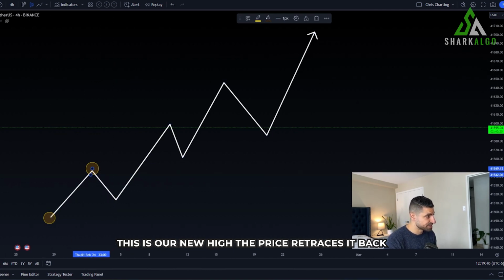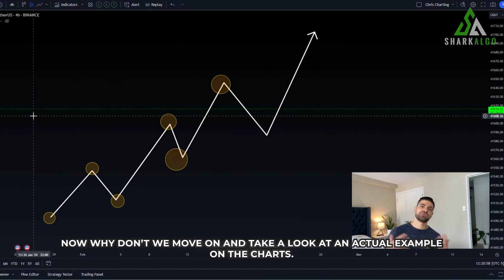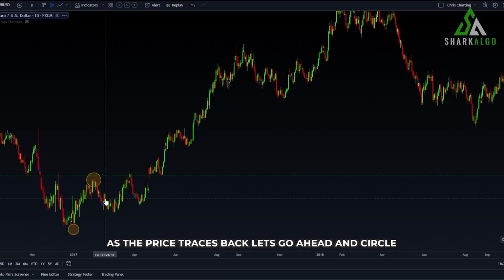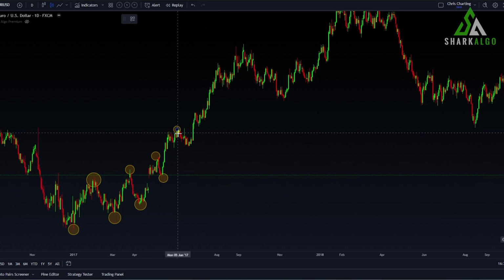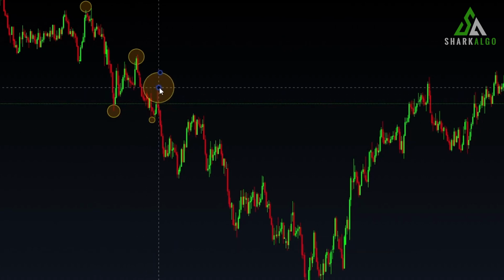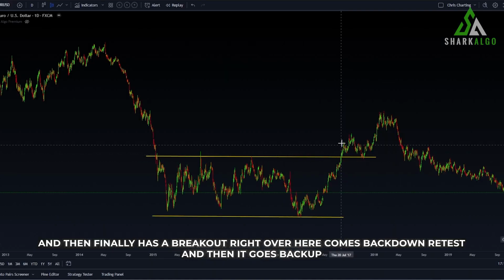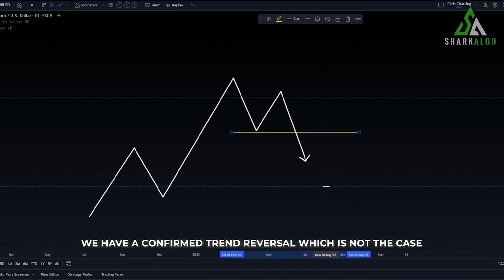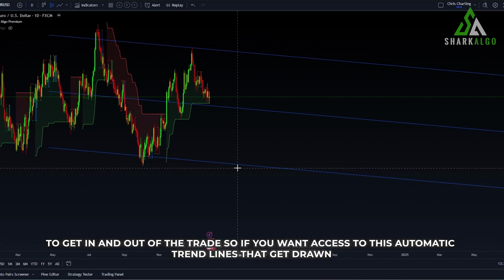Why 90% of Trend Traders Fail - Trend Trading Secret To Get A High Win Rate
Unlock the Power of Trend Analysis in Trading! 🚀

Welcome to our latest trading tutorial, where we dive deep into the world of trend analysis, guiding you through the essential steps to identifying market trends. Whether you're a beginner or an experienced trader, understanding the direction of market trends is crucial for making informed trading decisions.

What You'll Learn:

Identifying Market Trends: Discover the secrets to spotting up, down, and sideways trends, ensuring you're always aligned with the market's momentum.

Optimal Timeframes for Analysis: Learn which timeframes offer the most insight into trend behaviors, helping you fine-tune your trading strategy for better results.

Spotting Trend Reversals: Gain the knowledge to identify potential trend reversals before they happen, allowing you to capitalize on market shifts.
Common Pitfalls: Avoid the biggest mistake traders make when analyzing trend reversals, saving you from unnecessary losses.

Auto-Trend Lines: See how you can get auto-trend lines drawn directly on your charts, simplifying the process of identifying the trend direction and making your trading more efficient.

Get Ready to Elevate Your Trading Game!

Don't miss out on the opportunity to enhance your trading skills with these vital trend analysis strategies. Whether you're aiming to refine your current approach or build a solid foundation for your trading journey, this video is tailored to help you achieve your goals.

For Access to indicator visit SharkAlgo.com

Let’s engage, learn, and grow together in this trading journey!